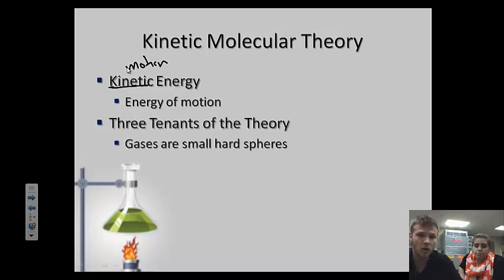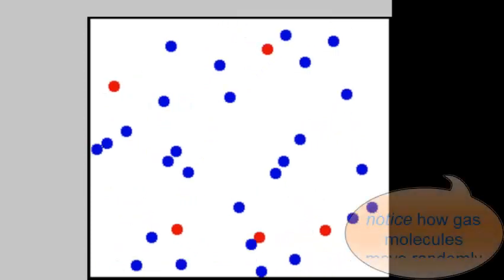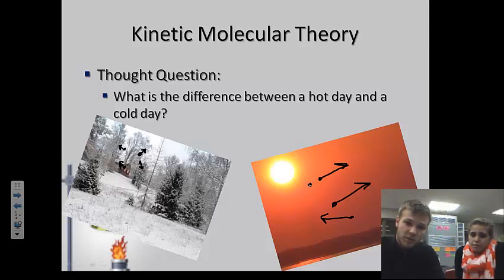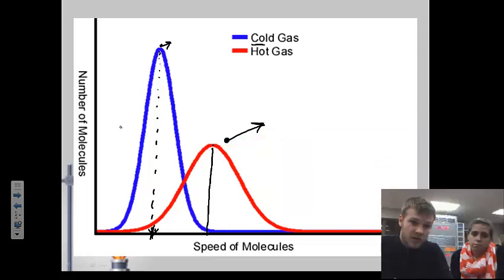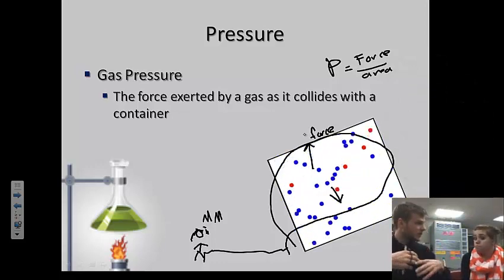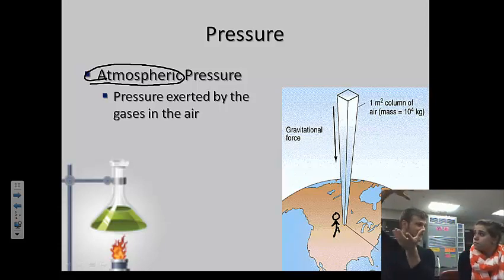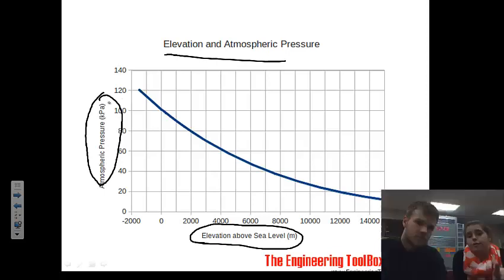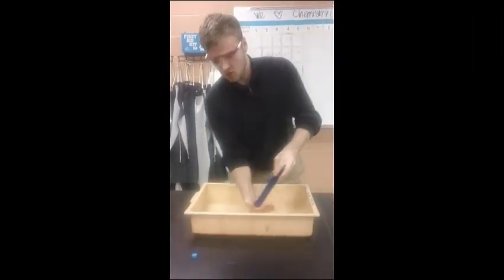Podcast 6.1 -KMT- for gases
This video is inspired by Mr. Bergmann and Mr. Sams from Woodland Park ... The powerpoint is taken from their video on YouTube, much of the dialogue is borrowed as well. This is our first attempt at recording on Camtasia so we wanted to use a model for practice. Thank you Mr. Sams and Mr. Bergmann, this is only be used to help our students and is not being distributed for any other means.